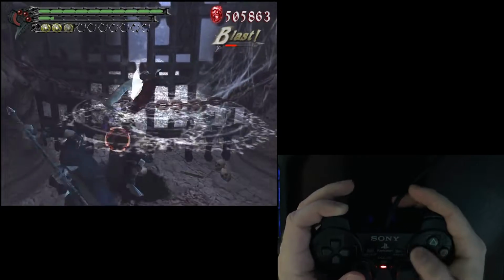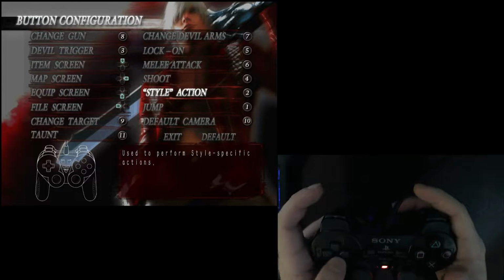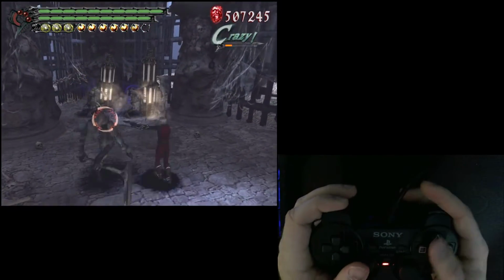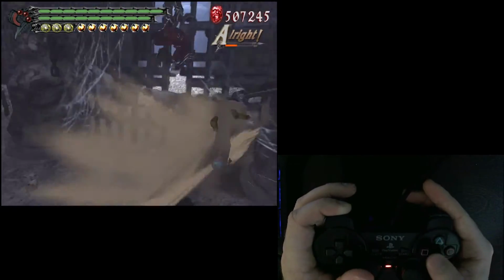Devil May Cry 3 Special Edition [HD] - Intro to Advanced Mechanics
Player: Gunbo13